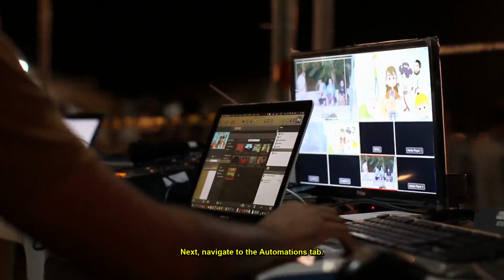How to transfer marketing strategies with Mailchimp - Step By Step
Unlock the secrets to effective marketing with our step-by-step guide on transferring your marketing strategies using Mailchimp! In this video, we’ll walk you through the essential tools and techniques to seamlessly integrate your marketing efforts, optimize your campaigns, and enhance your audience engagement. Whether you’re a beginner or looking to refine your skills, this tutorial will provide you with actionable insights to elevate your marketing game.